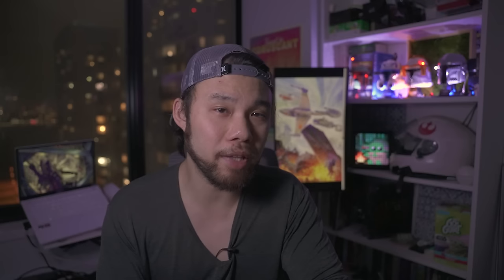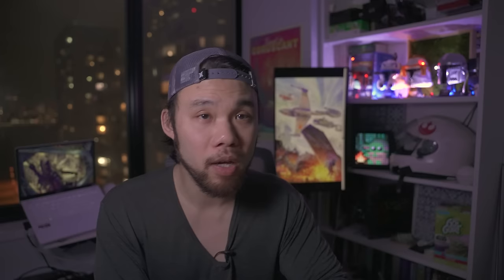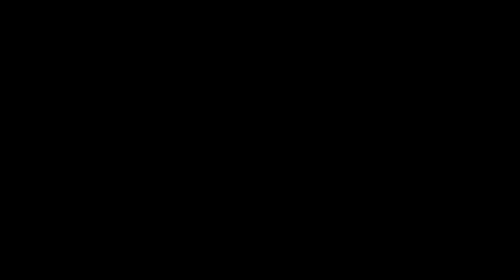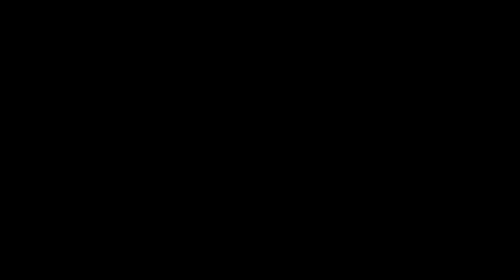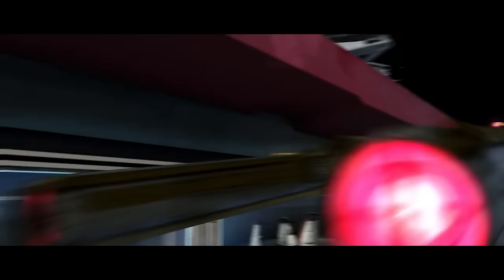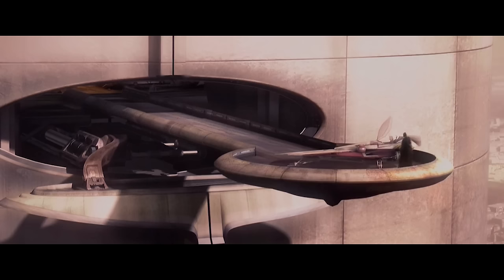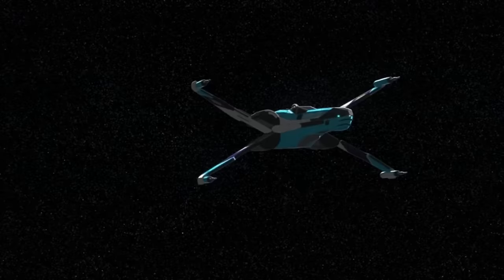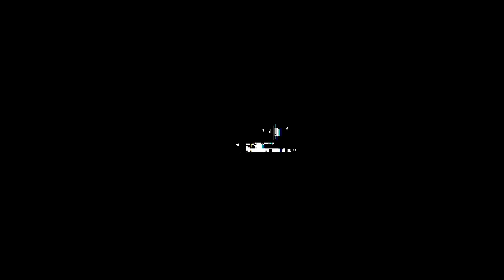46 Fastest Starships in the Galaxy Ranked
✨Use the exclusive code 'C730.' Purchase the C7 now and enjoy a $30 discount. It's the best time to buy the C7. ✨

We take a look at 46 starwars vessels and rank them by their sublight engine speed.

INSTAGRAM    AXIEFILMS
TIKTOK AXIEFILMS